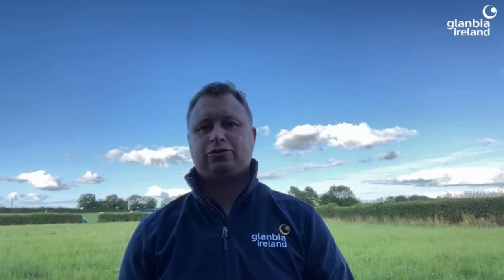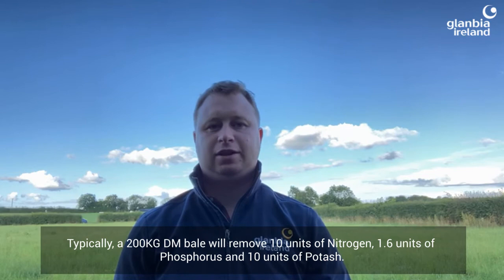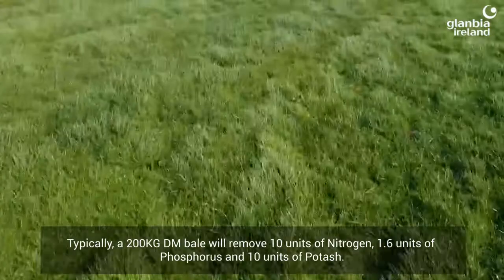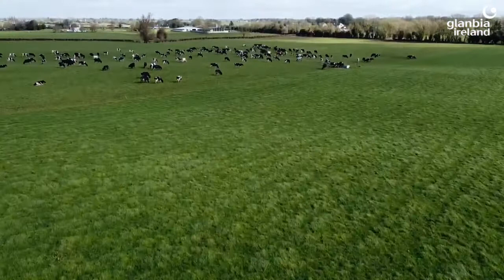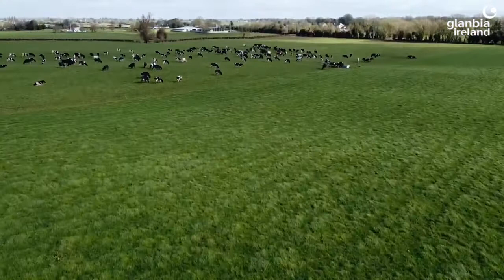Baled silage technical update with Matthew Moylan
Matthew Moylan discusses the benefits of baled silage and how to replace nutrients after mowing.